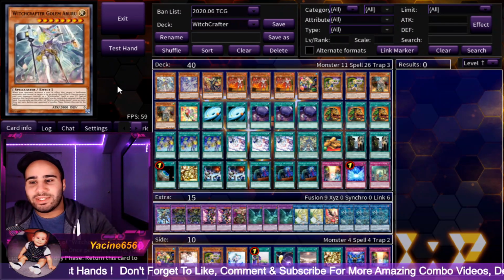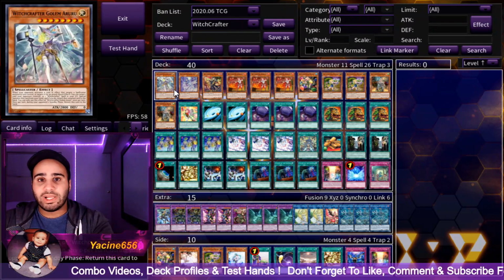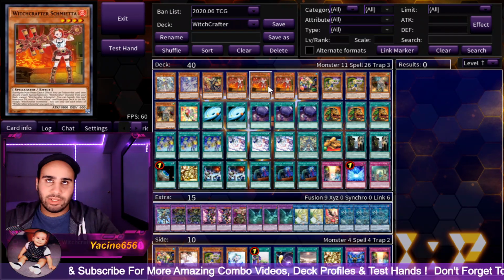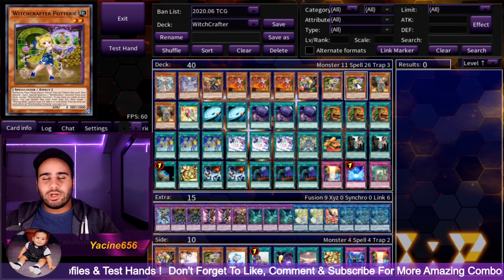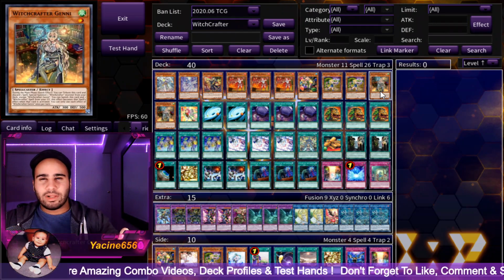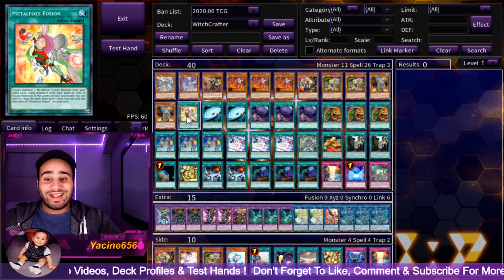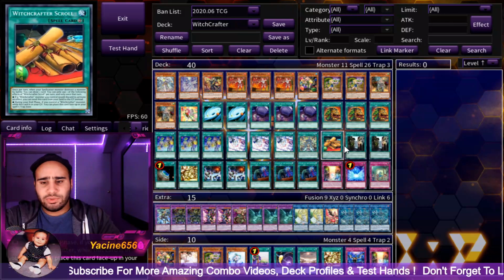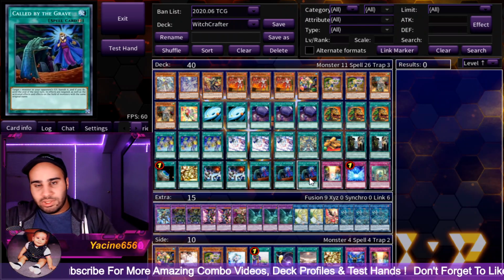Witchcrafter Deck Profile | FUN AND VIABLE | SKY STRIKER 2.0 !!!